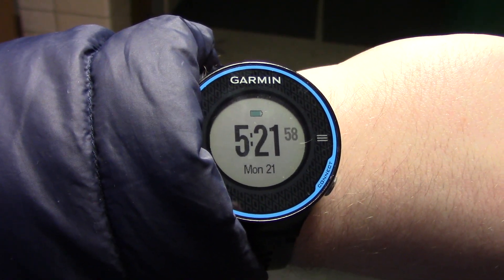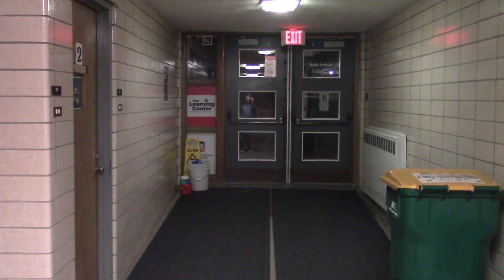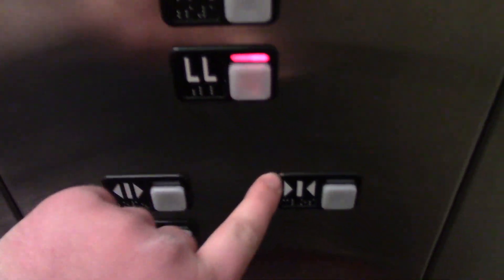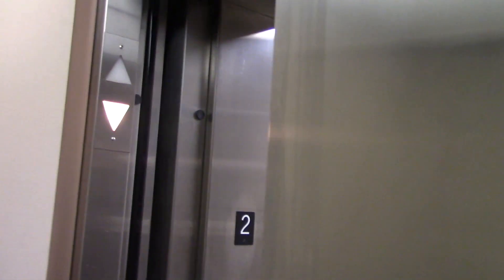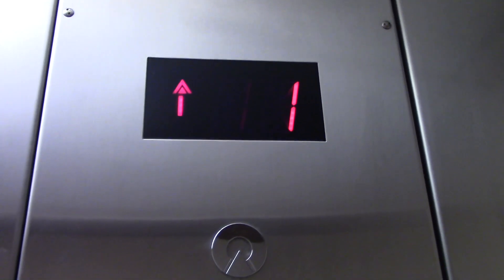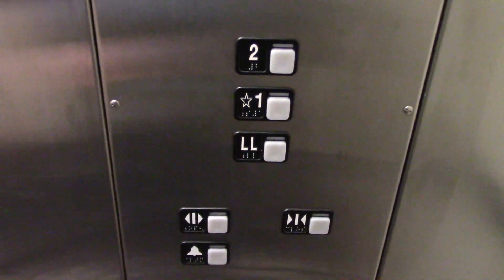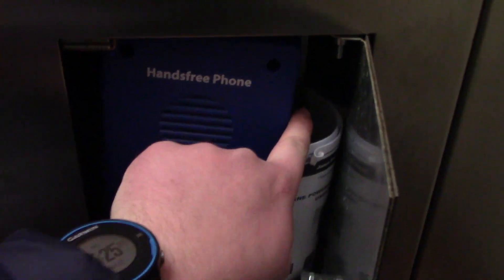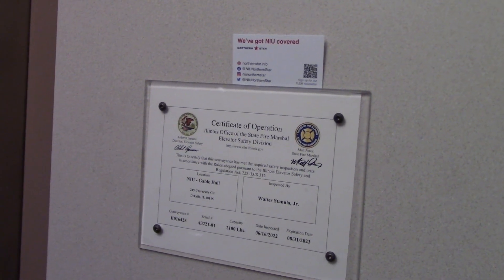2002 Schindler MT 300A Hydraulic Elevator @ Gable Hall, NIU, DeKalb, IL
(Filmed on 11/21/22). This is the elevator located in Gable Hall on the Northern Illinois University (NIU) campus. This elevator is a Schindler 300A with MT fixtures, and seems to have been added to the building in 2002 since I did not find an older elevator here when I checked. In other words, this building did not have an elevator when it was first built in 1957.

For an early 2000s installation, this elevator is in decent condition. Another interesting fact about this building is that it used to be a grade school until 1974 when it was converted to a campus building to house the College of Education. I guess it makes sense given that the building sort of looks like an elementary/junior high school from the exterior.